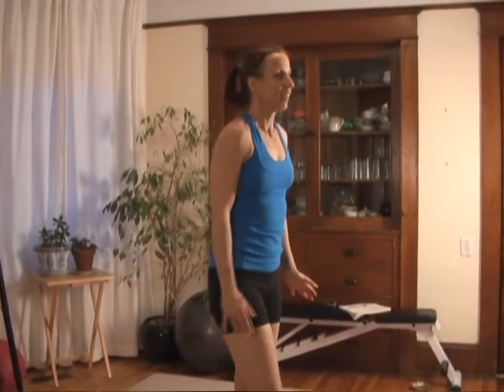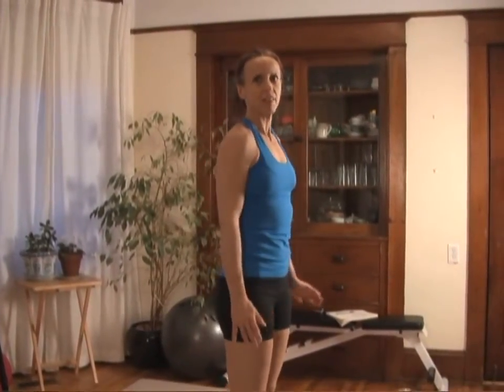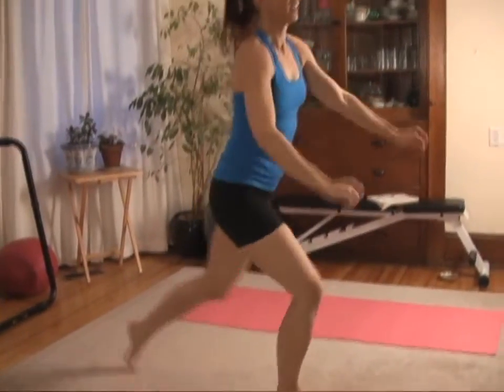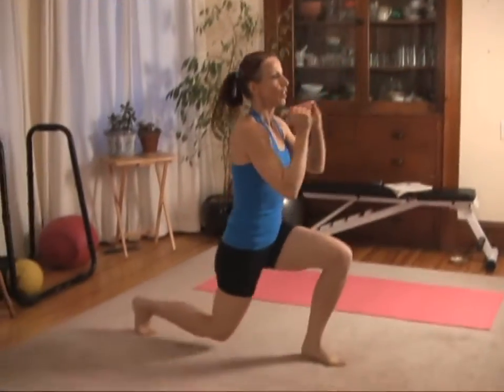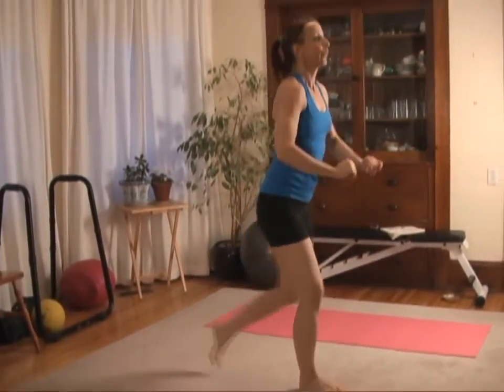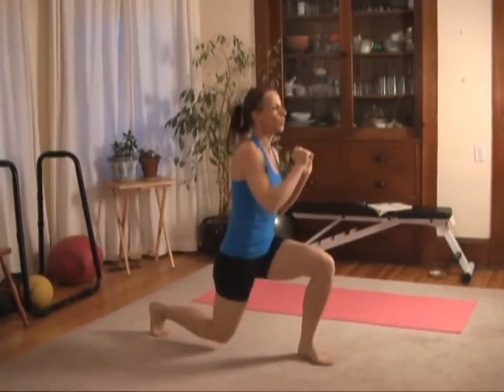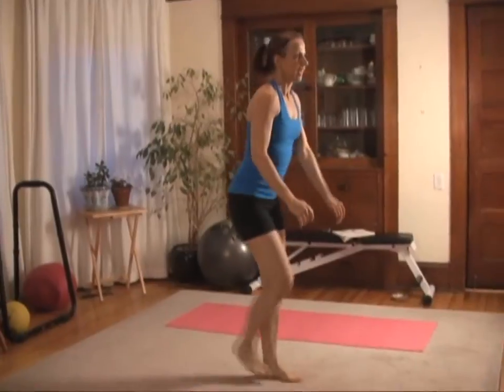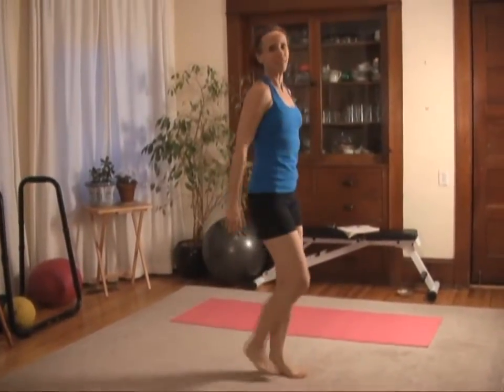Modified Jump Lunges exercise - How to modify a jump lunge for HIIT workouts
Start your HIIT training with this workout Click the link for full workout description!

How to modify 12 bodyweight exercises - The most common exercises in HIIT workouts

All the best with your training!